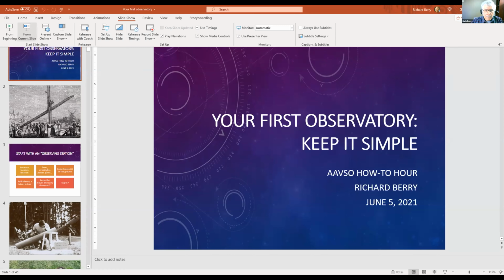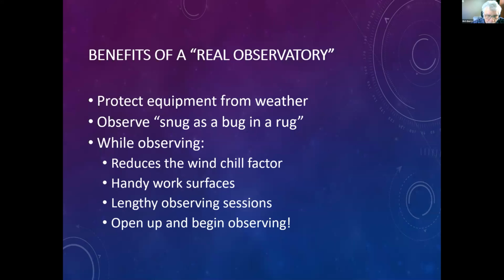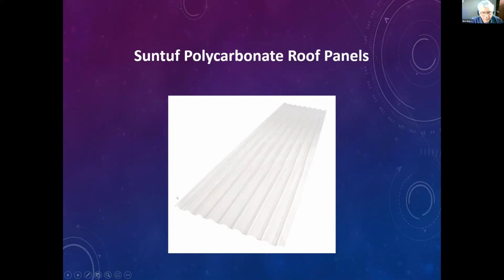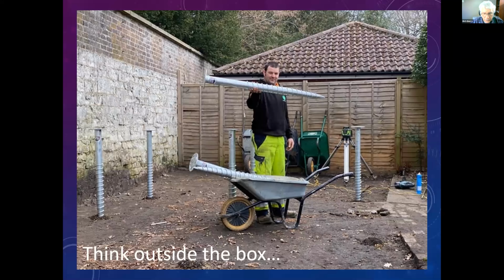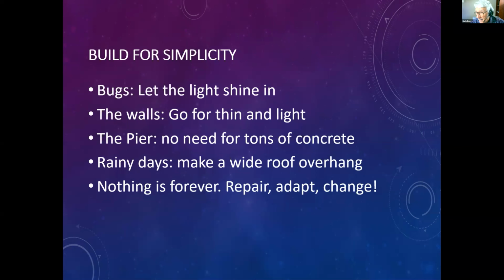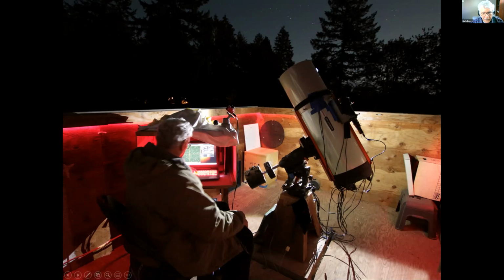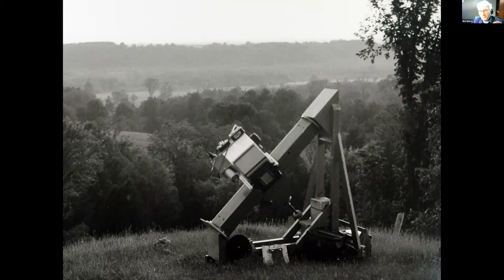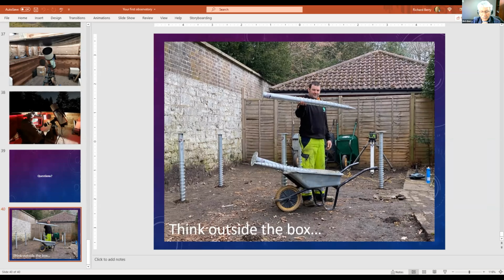AAVSO How-to Hour with Rich Berry: Your first observatory--keep it simple!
Originally broadcast on Zoom June 5, 2021. Richard Berry, AAVSO's Instrumentation & Equipment Observing Section leader, discusses how your first observatory should be inexpensive, simple, and easy to use. Its purpose: to be the place you call your own, offering minimal set-up time and maximal convenience. For example, a simple L-shaped fence can shelter you from wind and stray light, while a small concrete pad with an electric outlet can make set up fast and the alignment accurate. After getting started with a simple observatory, you can build on the experience as you plan a fancier shelter, roll-off roof, or domed observatory.

Explore AAVSO and how YOU can make a valuable contribution to science by visiting us at aavso.org (our Instrumentation and Equipment Observing Section is